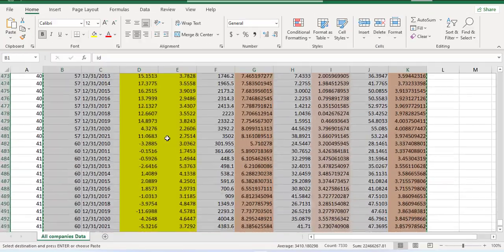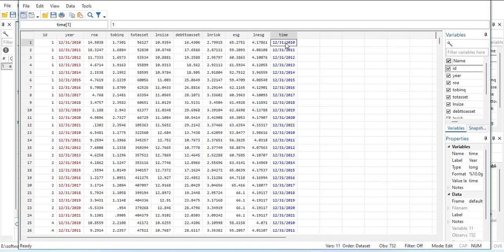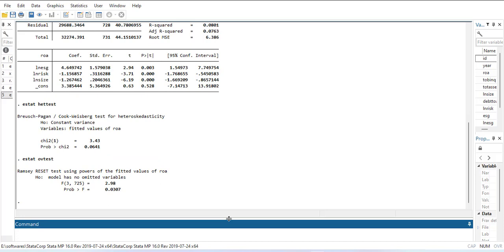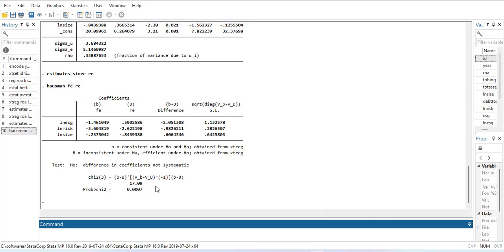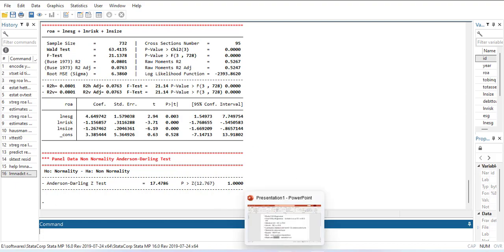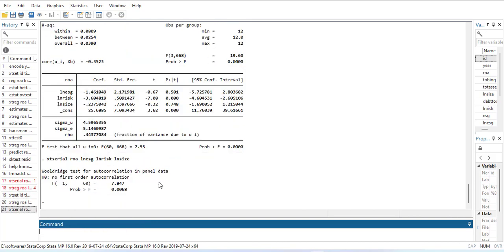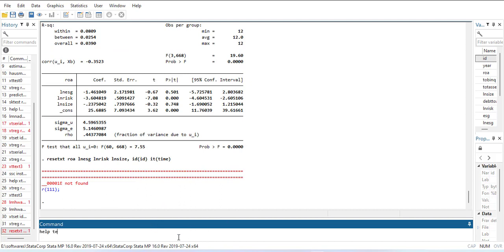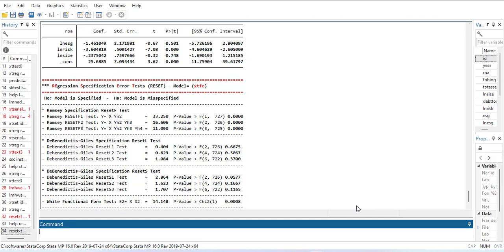Perform Step by Step Fixed and Random Effect Models in STATA (with Noman Arshed)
"perform step-by-step fixed and random effect models with Noman Arshed ".
In this video, we will learn about how to estimate the fixed and random effect panel data models in stata and also their common diagnostic tests.